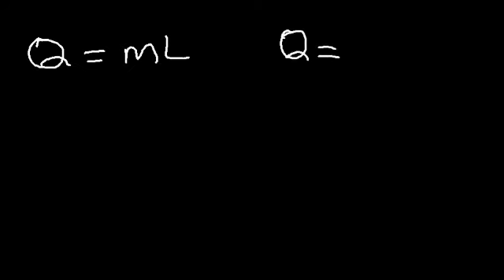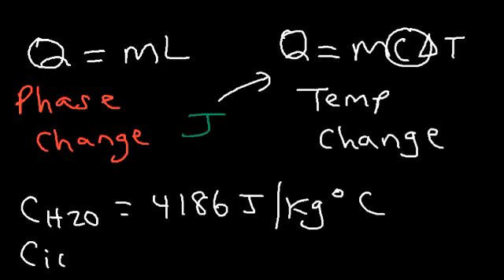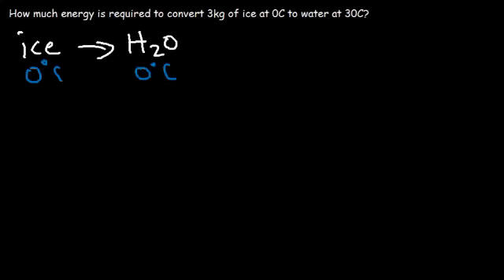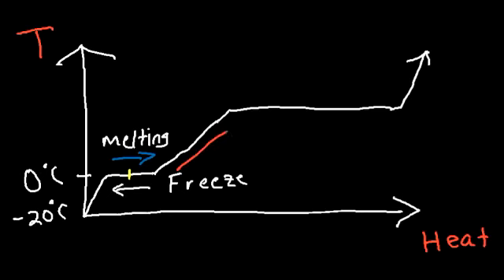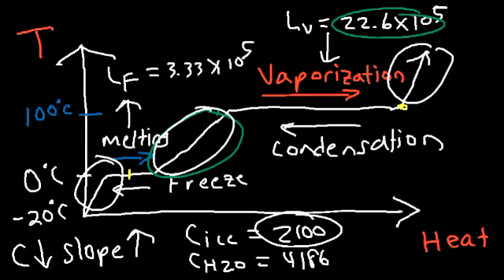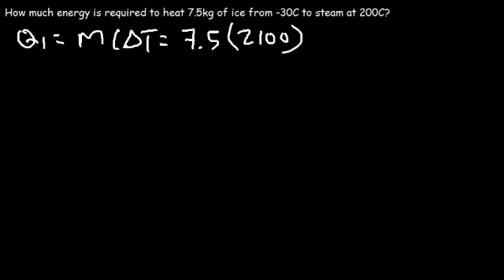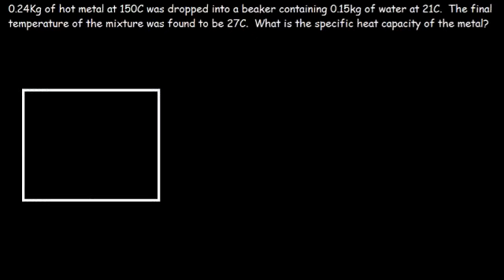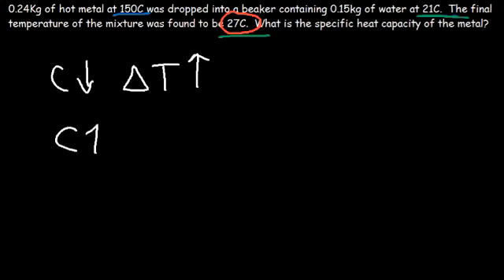Heat energy made simple for student 💪👌